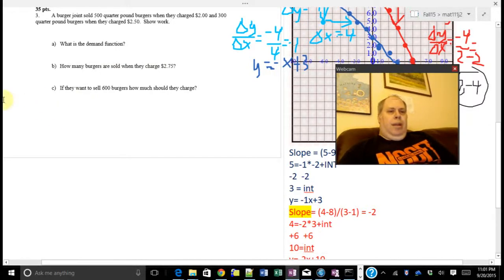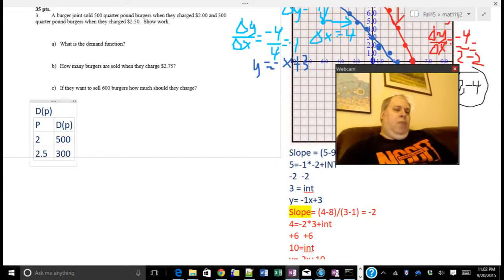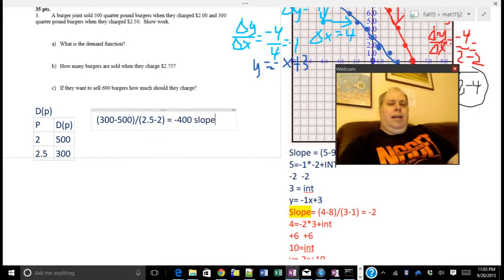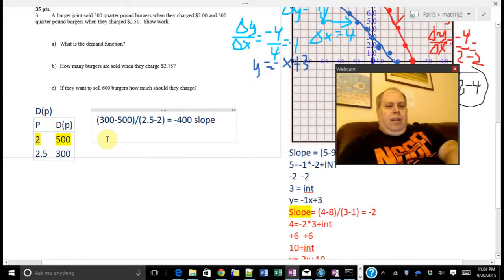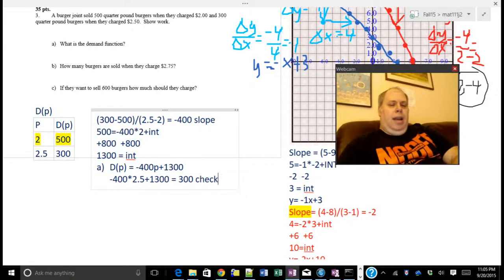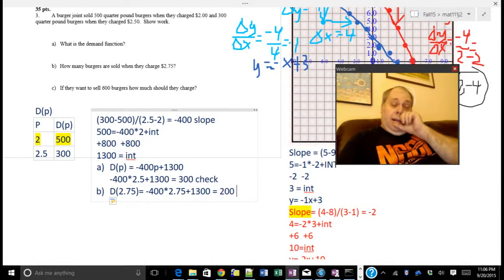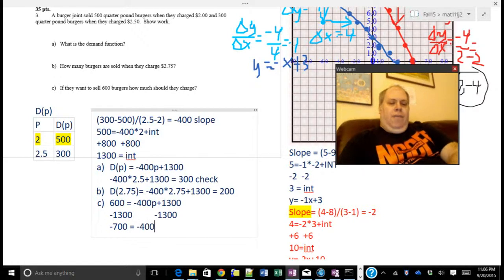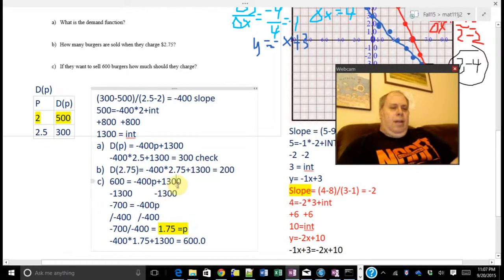Answer to Review Exam 1 Question 3 for Math 111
Demand word problem